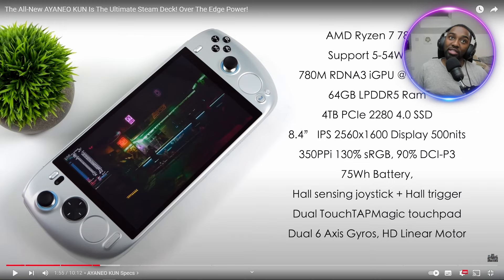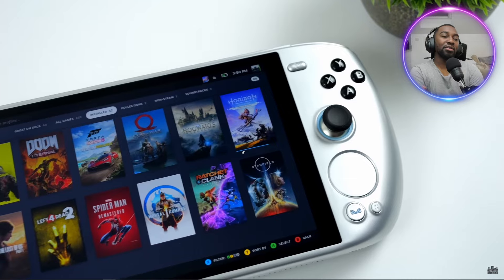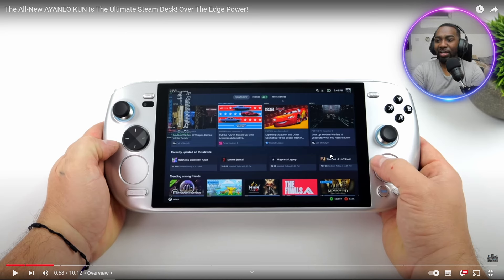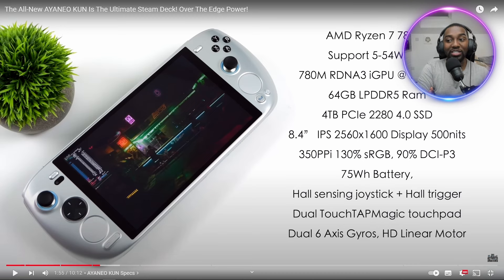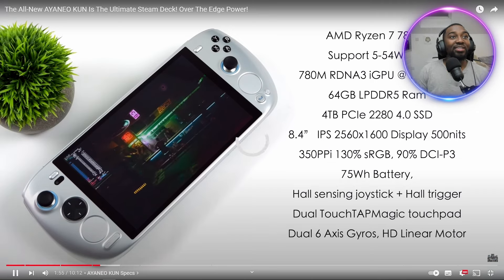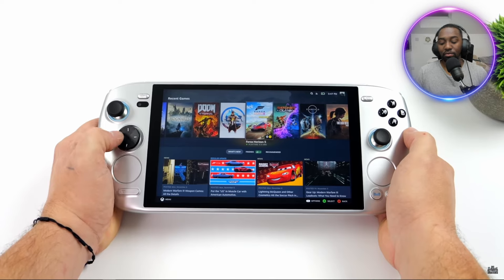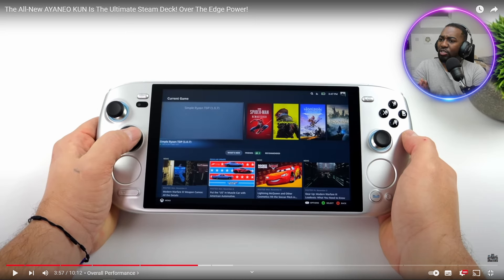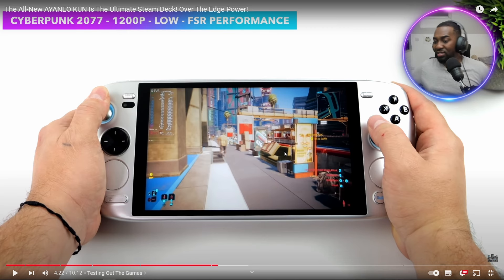The AYANEO KUN in 2024 : Still Worth Buying?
Is the AYANEO KUN still worth buying in 2024? Join us as we take a deep dive into this powerful handheld gaming device to see if it remains a top contender in today's gaming world.

We'll explore its performance, hardware updates, game compatibility, and overall value to help you make an informed decision.

Whether you're a dedicated portable gamer or looking for a versatile gaming device, this video will provide all the insights you need.